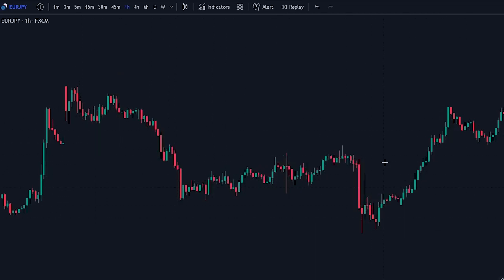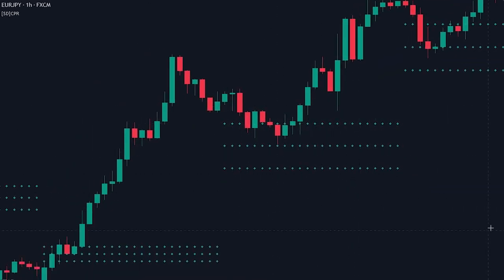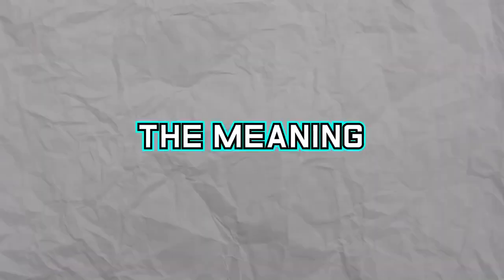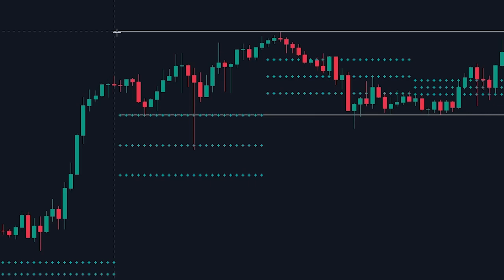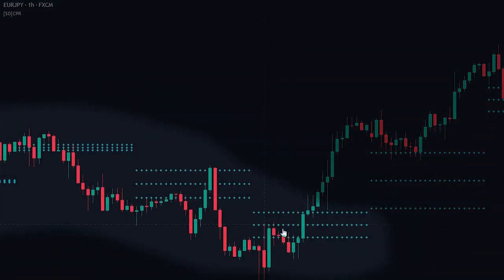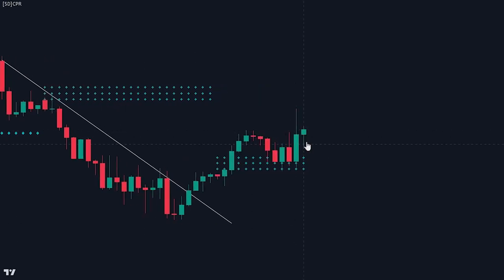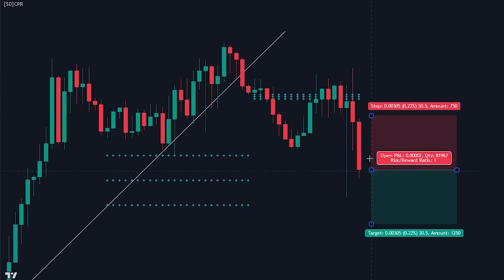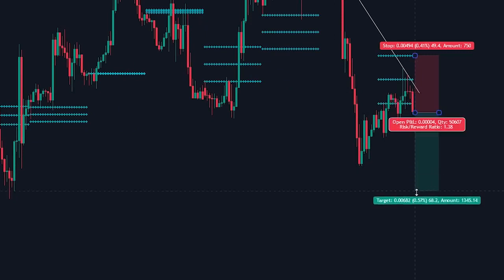Pivot point trading strategy in Stock Market || 💯🎯 Stock market for beginners🔥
Stockmarket
best trading strategy
day trading
day trading strategy
how to trade with pivot points
how to use pivot points
how to use pivot points in trading
pivot points forex
pivot points strategy
pivot points trading
pivot points trading strategy
stock market
stocks
stocks to buy
trading with pivot points